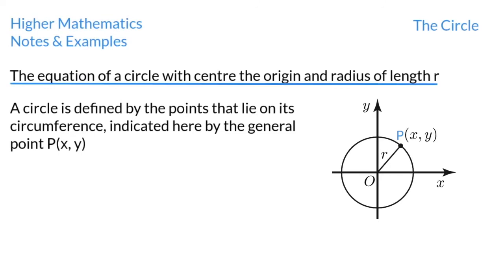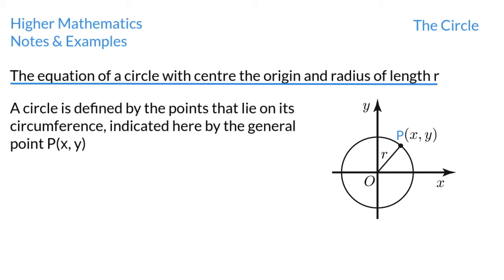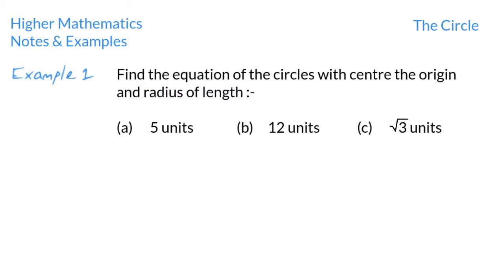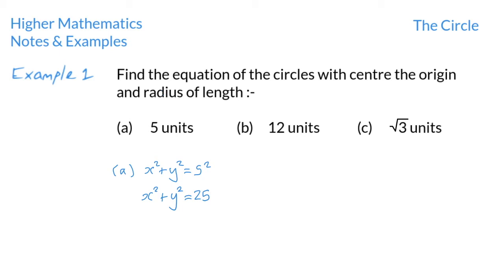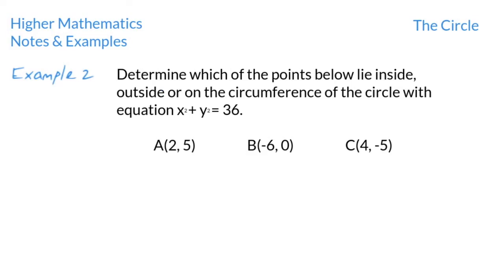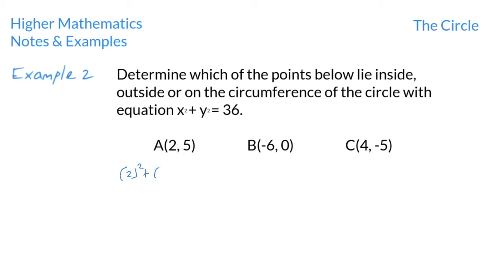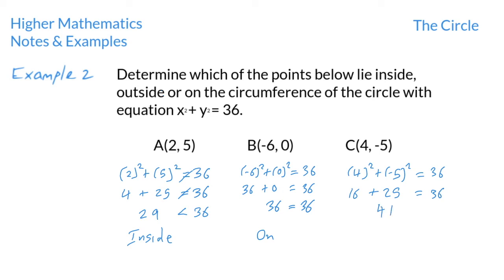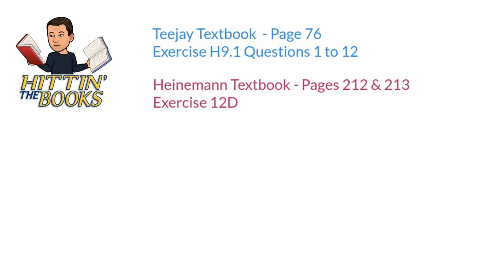Higher Mathematics - The Circle Lesson 1 - The Equation of a Circle with Centre the Origin